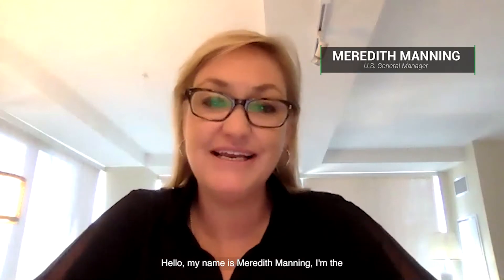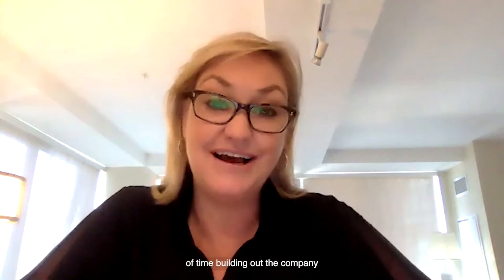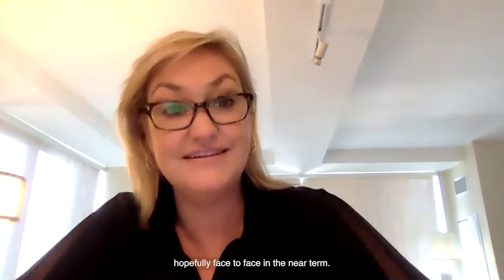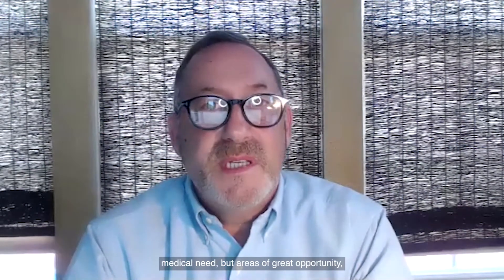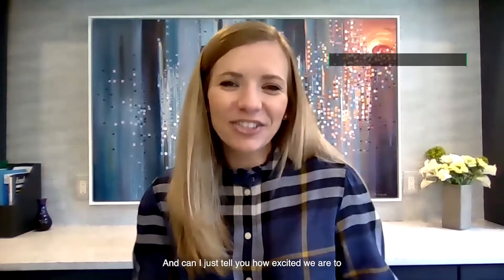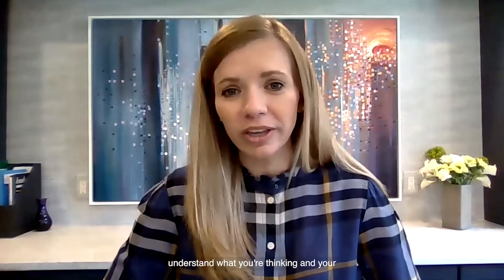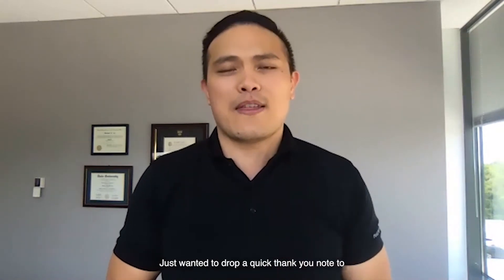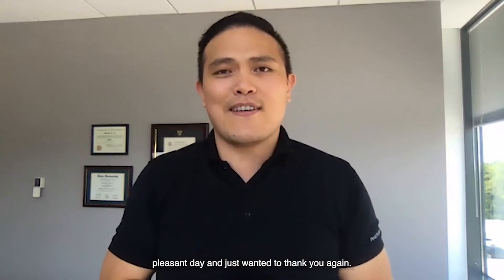Patients are Asking, Q&A with MPN expert Dr. Bose, Episode 1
MPN Q&A: PV Progression to Myelofibrosis, Bone Pain & Pregnancy with PV

🩸 How can Polycythemia Vera (PV) progress to Myelofibrosis? Why do MPN patients experience bone and joint pain? Is it safe for PV patients to get pregnant?

In this expert Q&A session, our MPN specialist answers important patient questions about symptom progression, pain management, and pregnancy considerations for PV patients.

📌 Key Questions Answered:

What symptoms indicate progression from PV to Myelofibrosis?
Why do MPN patients experience bone and joint pain?
Is it safe for a Polycythemia Vera patient to get pregnant?
📢 Gain expert insights to help navigate your MPN journey!